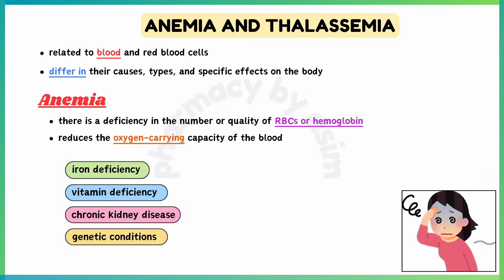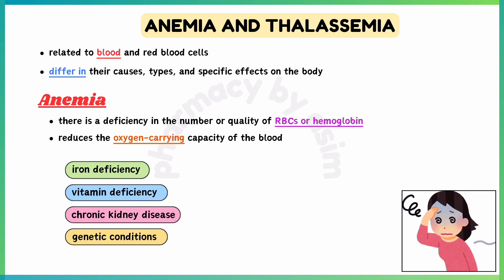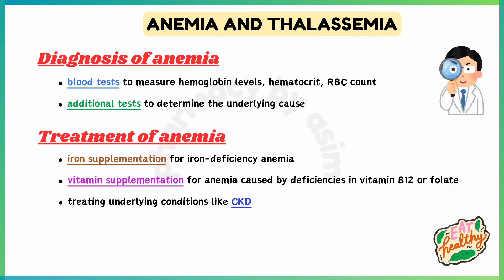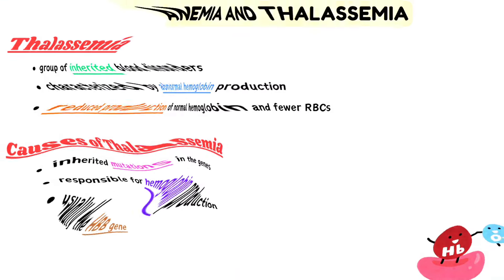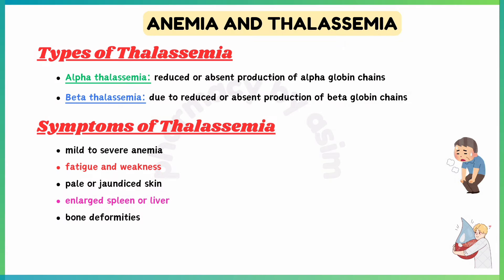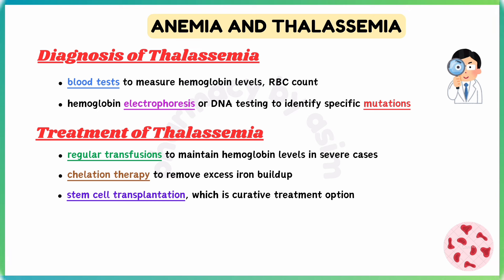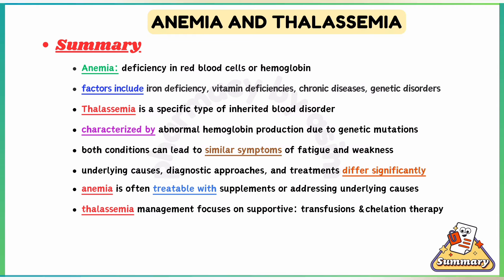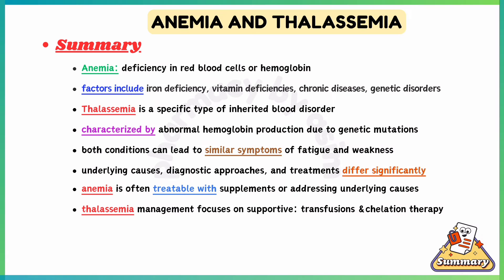Anemia and thalassemia difference, causes, symptoms, treatment, pathology made easy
anemia and thalassemia difference, difference between anemia and thalassemia, anemia and thalassemia causes, anemia and thalassemia symptoms, anemia and thalassemia diagnosis, anemia and thalassemia treatment

🎯 Anemia and thalassemia are both conditions related to blood and red blood cells, but they differ in their causes, types, and specific effects on the body. The key difference between anemia and thalassemia is that anemia can have various causes, while thalassemia is an inherited form of anemia that results in abnormal hemoglobin, leading to more severe symptoms and requiring different management. Understanding the difference between anemia and thalassemia is crucial for proper diagnosis and treatment.

🎯 Anemia refers to a condition where there is a deficiency in the number or quality of red blood cells (RBCs) or hemoglobin, which reduces the oxygen-carrying capacity of the blood. Thalassemia is a group of inherited blood disorders characterized by abnormal hemoglobin production, resulting in reduced production of normal hemoglobin and fewer RBCs.

🎯 Anemia is a broad term referring to a deficiency in red blood cells or hemoglobin, caused by various factors including iron deficiency, vitamin deficiencies, chronic diseases, or genetic disorders. Thalassemia is a specific type of inherited blood disorder characterized by abnormal hemoglobin production due to genetic mutations, leading to reduced or abnormal hemoglobin and fewer functional red blood cells.

Chapters:
0:00 - anemia and thalassemia difference
0:16 -  anemia pharmacology
0:28 - causes of anemia
0:48 - symptoms of anemia
1:00 - diagnosis of anemia
1:17 - treatment of anemia
1:34 - thalassemia pharmacology
1:50 - causes of thalassemia
1:59 - types of thalassemia
2:14 - symptoms of thalassemia
2:34 - diagnosis of thalassemia
2:53 - treatment of thalassemia
3:15 - difference between anemia and thalassemia